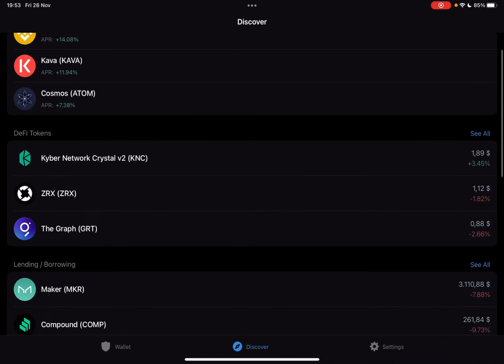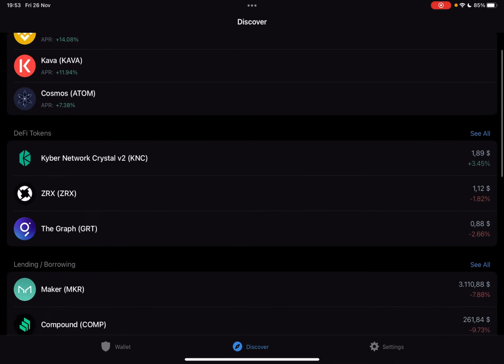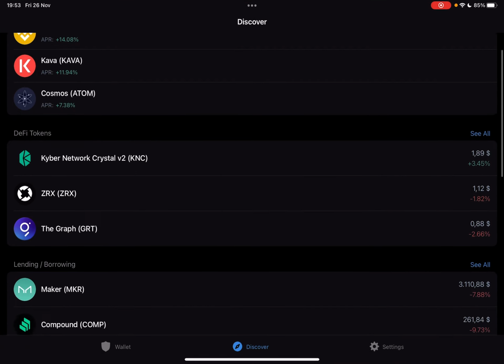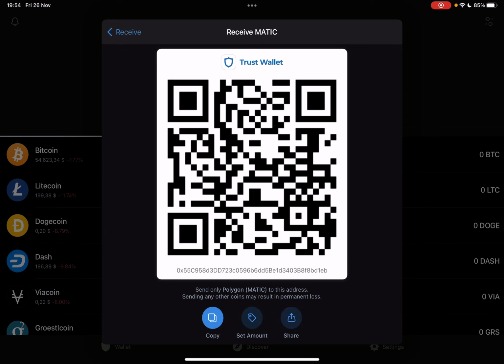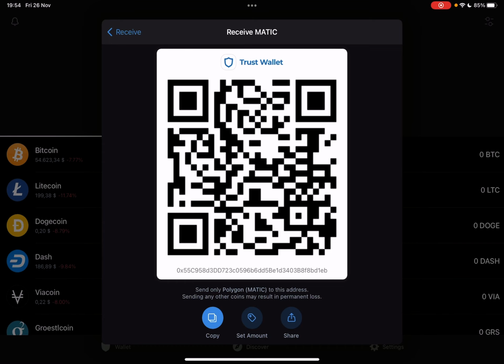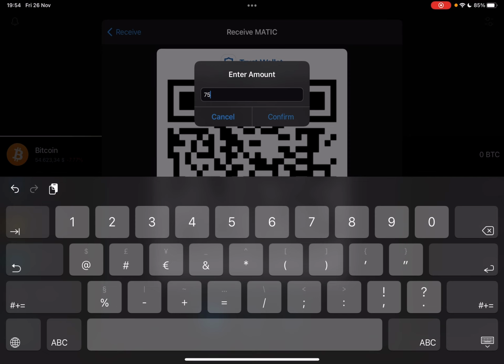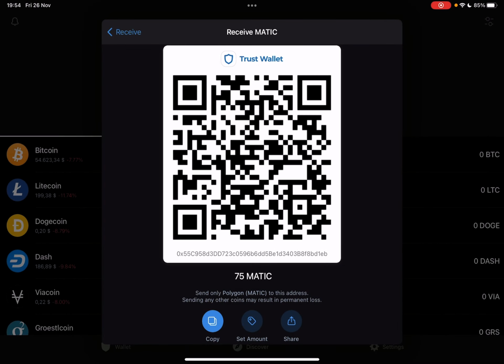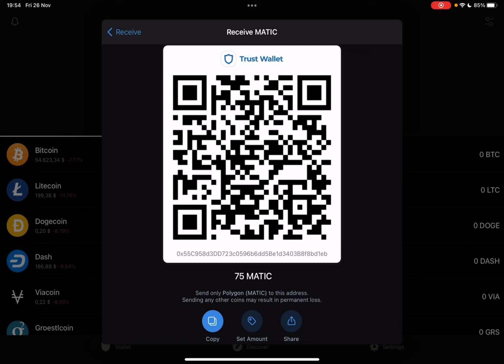How to get Matic Polygon on Trust Wallet? - Trust Wallet Tips